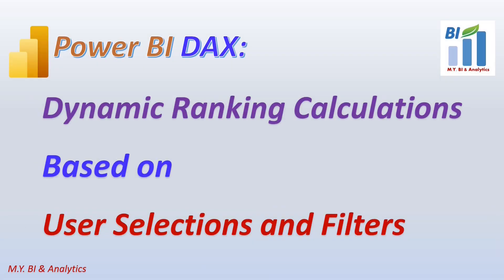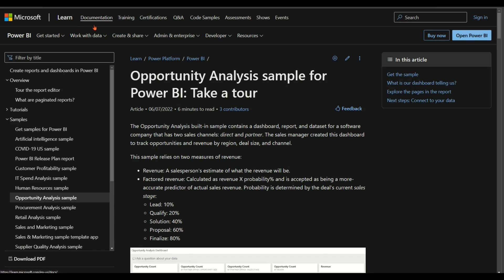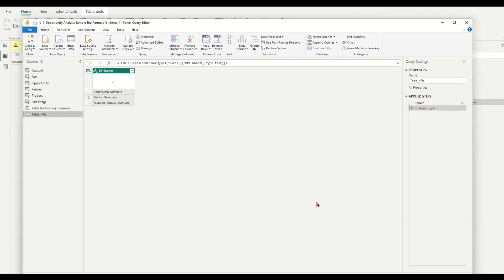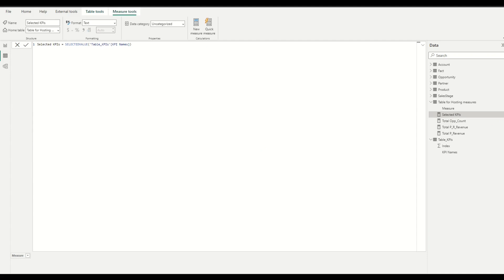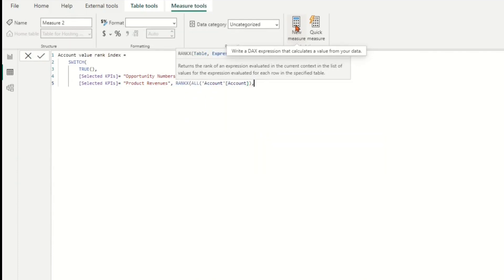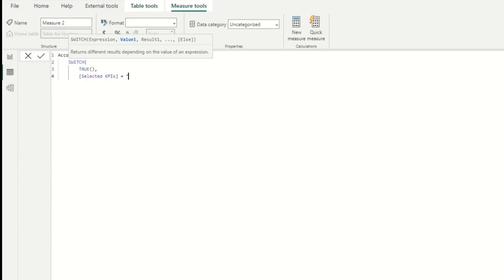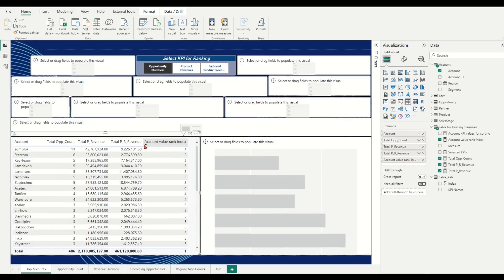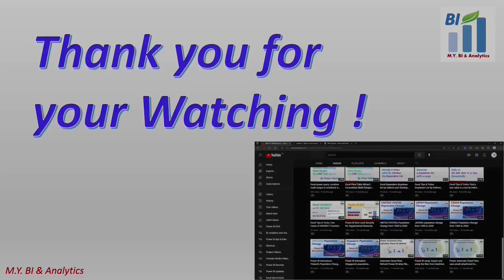Power BI DAX: Dynamic Ranking Calculations Based on User Selections and Filters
This video shows a way on how to create dynamic ranking calculations in DAX that updates Data Visuals based on user selections and filters in Power BI. To achieve such dynamic ranking report, we used the RANKX function with other supported DAX functions, such as selectedvalue function etc. to create dynamic ranking calculations that can be updated in real-time based on user selections and filters. In the video to prepare the calculations, the way to create a KPI dimension table for our KPI naming and sorting, and the DAX formula to calculate a measures for KPI selection with selectedvalue function are introduced.

The key measure for ranking accounts in table chart in this video is major part in this video . the measure is using SWITCH, RANKX and SELECTEDVALUES function . it calculates a rank index for accounts based on a selected KPI using the SWITCH function. The rank index is calculated using RANKX function with ALL function as a parameter to rank all accounts, and the selected KPI is used as the sorting criteria for the rank calculation. The Dense parameter is used to handle ties in the ranking. if you like to know the method in details please watch the video from the beginning to the end.

References :

Opportunity Analysis sample for Power BI: Take a tour - Power BI | Microsoft Learn

The DAX formulas can be checked and copied from the following URL of My blog post: